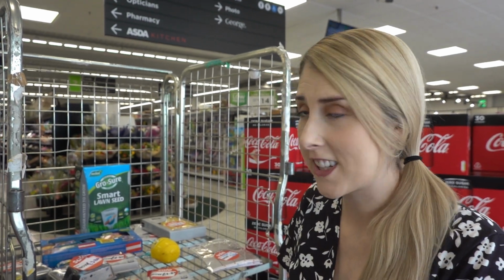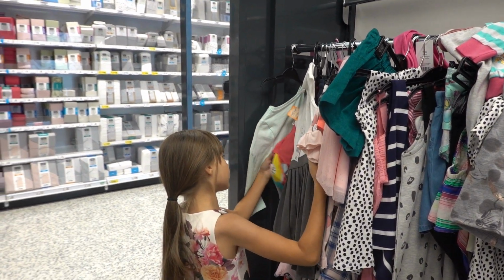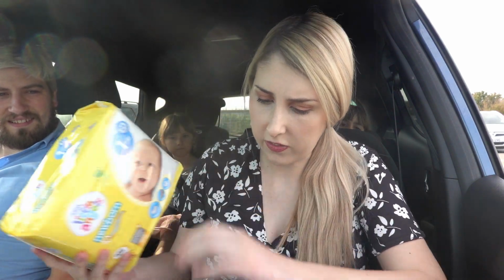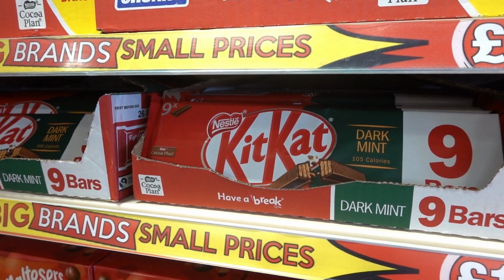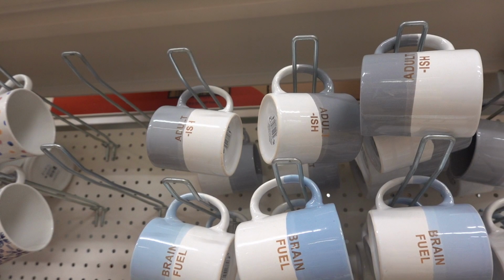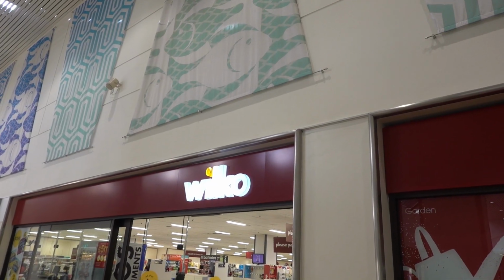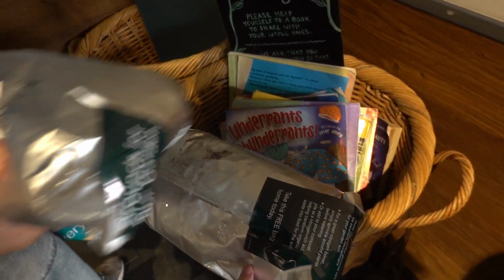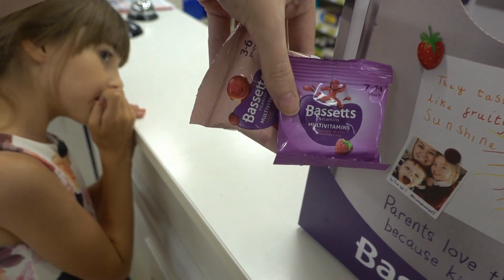BARGAINS AT ASDA POUNDLAND BOOTS WILKO AND TESCO!